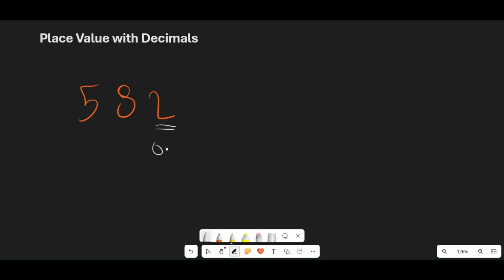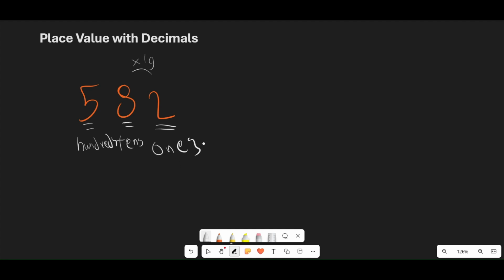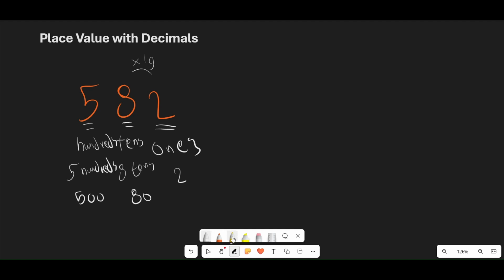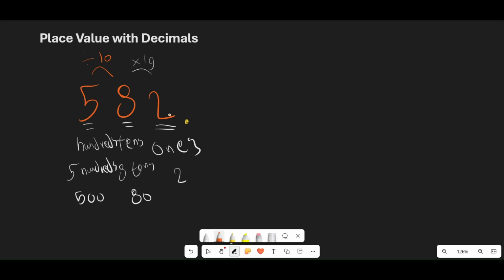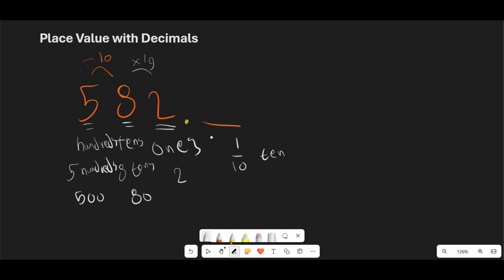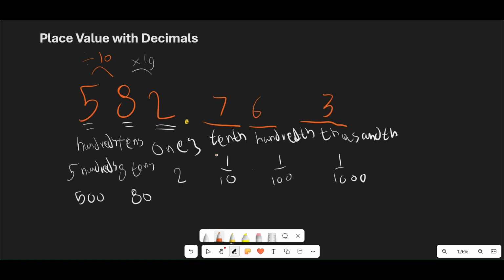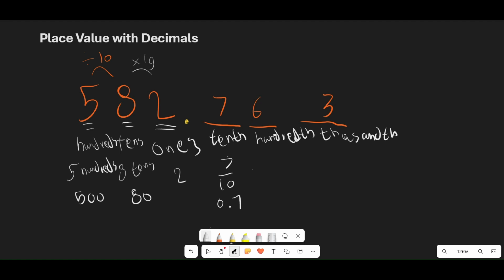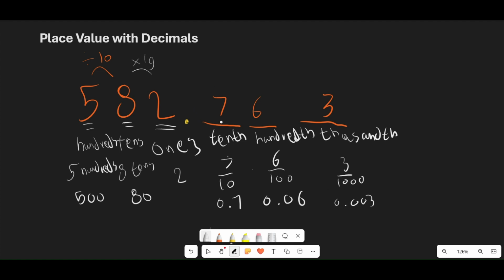Place value with decimals -Grade 5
In this video we are explaining Place Value with decimals